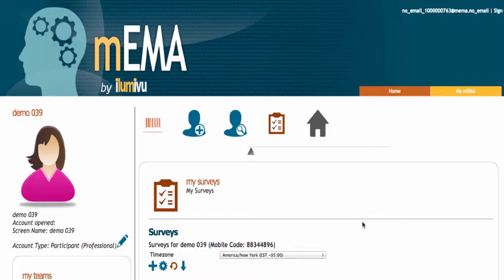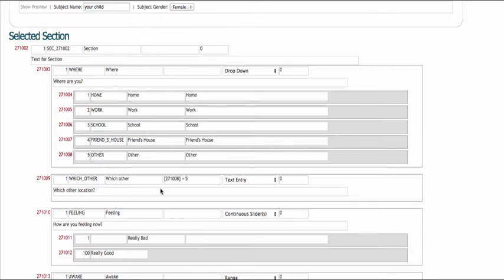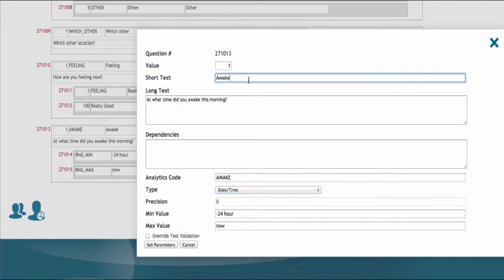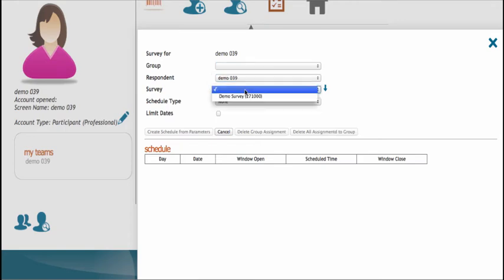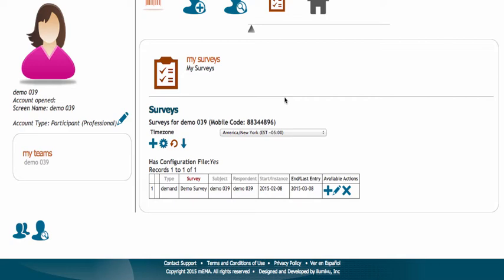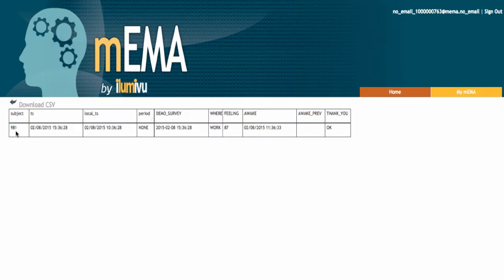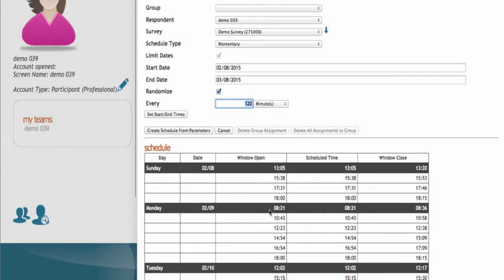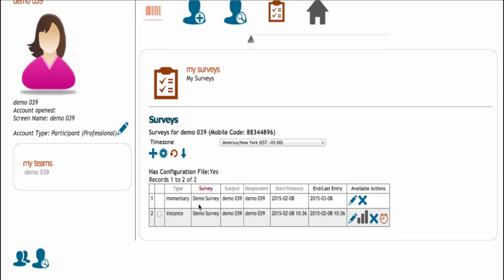mEMA Demo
Quick tutorial on how to use basic mEMA functions for delivering mobile Ecological Momentary Assessments